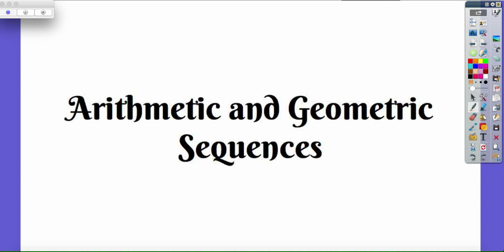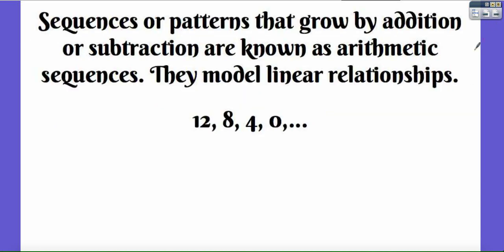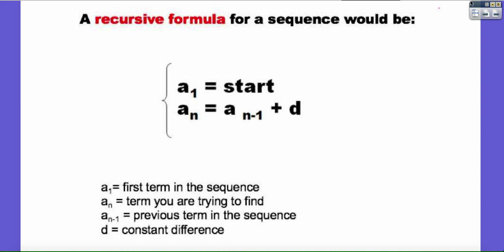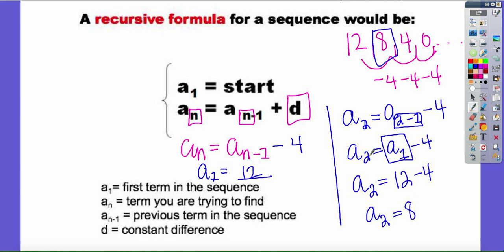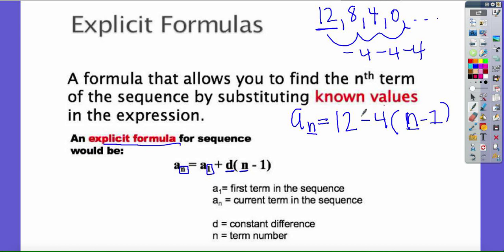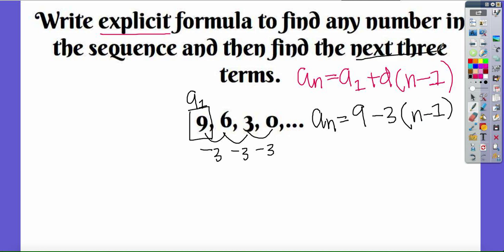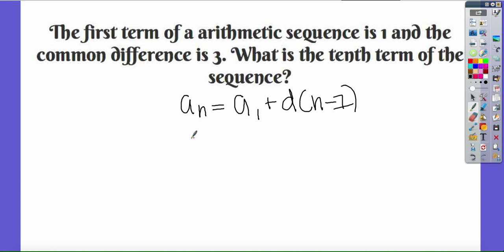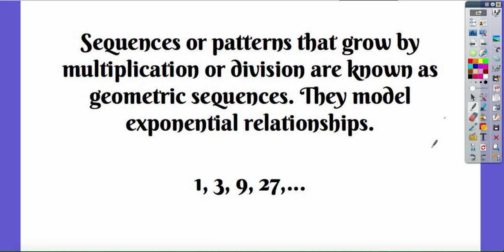Arithmetic Sequences Part 1